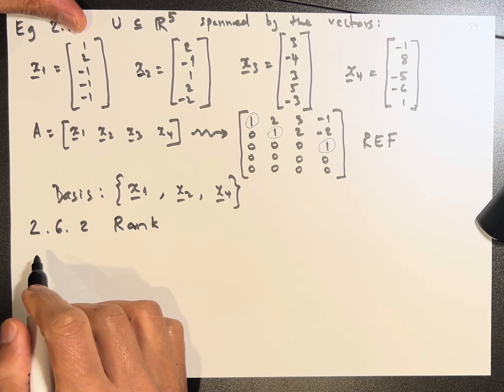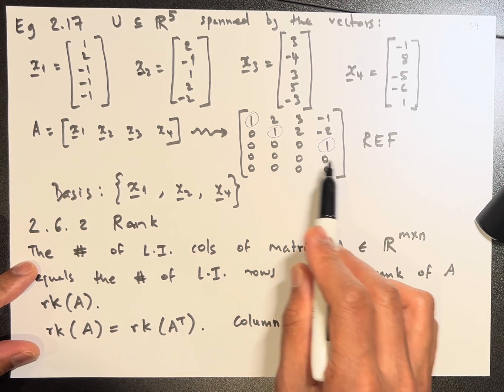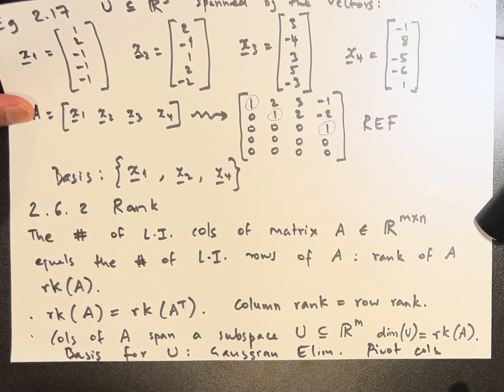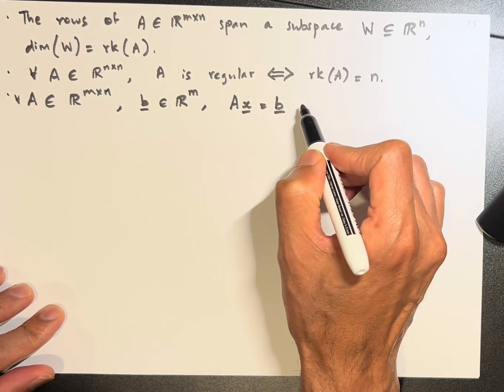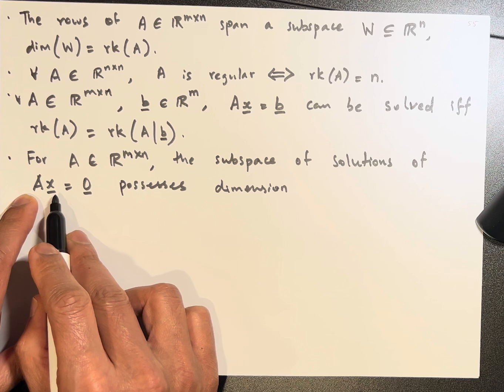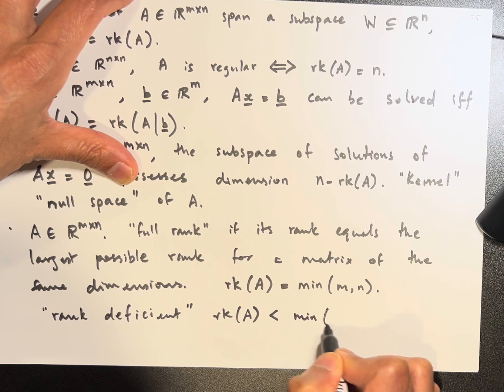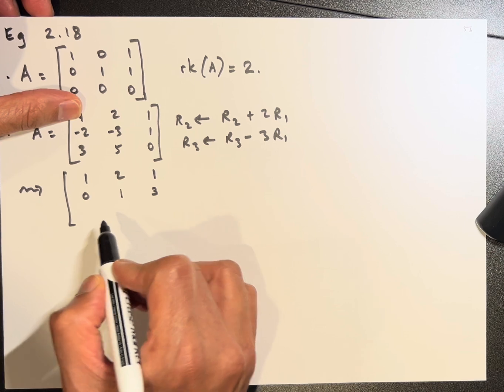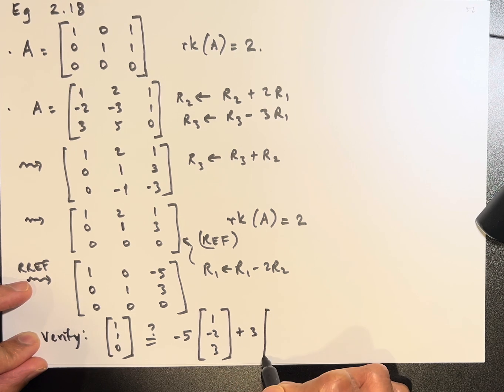Math for ML 028 - Linear algebra (part 22)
Rank